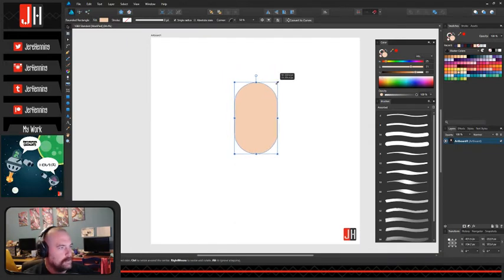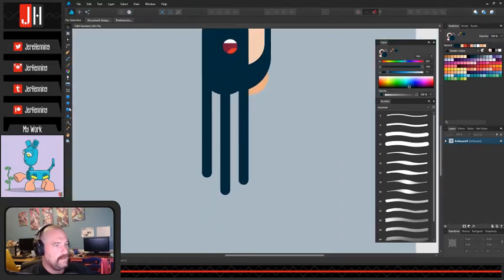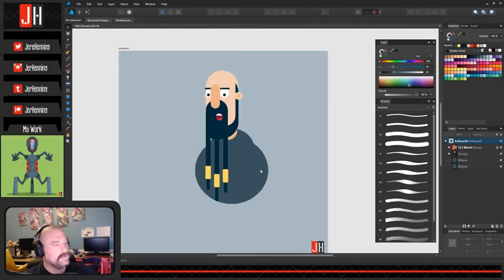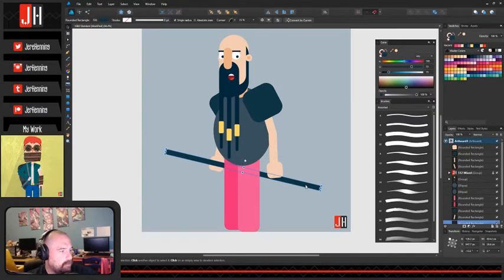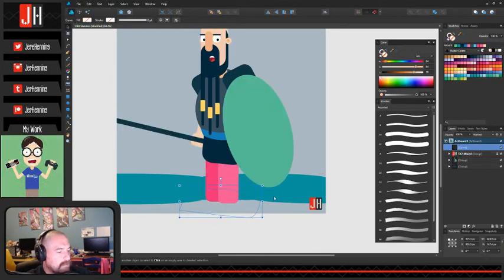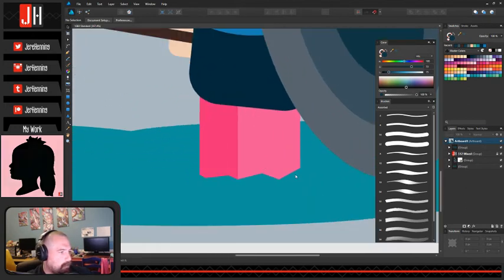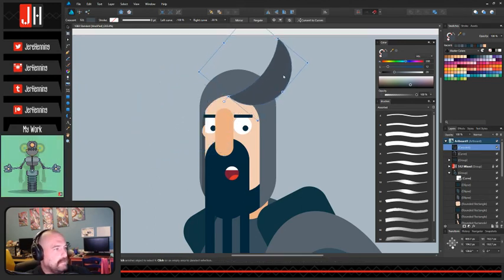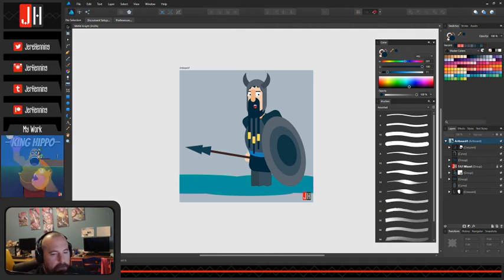Flat Design of a KNIGHT stuck in troubled Water - Vector Art Livestream - Part 1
A worried Warrior stuck in the water?  Vector art created with Affinity Designer during a Livestream.